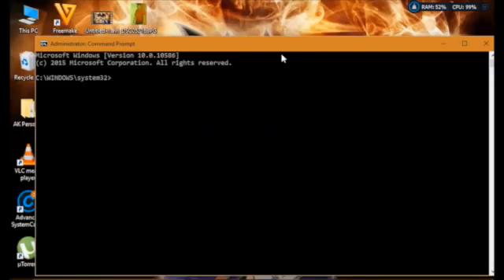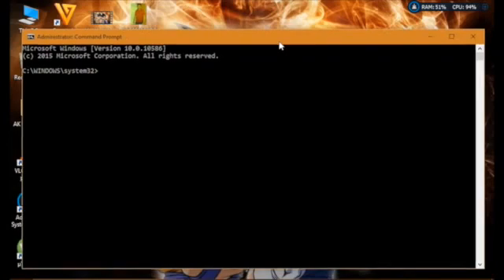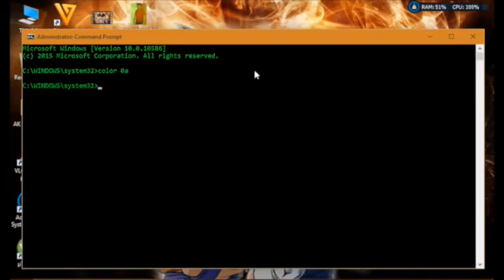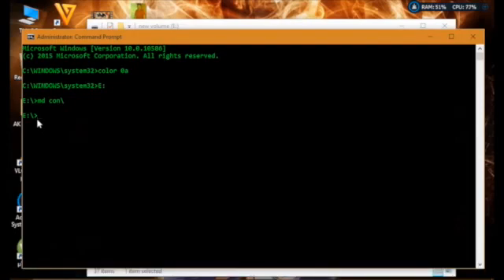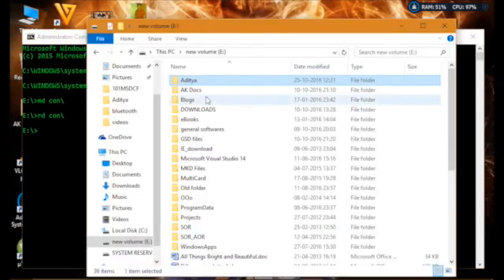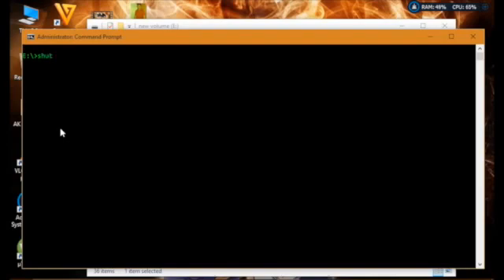Cool CMD Tricks to Impress your Friends!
This video is about Cool CMD Tricks to Impress your Friends!

# Sequel
Cool CMD Tricks to Impress your Friends! #2
(MIND BLOWING TRICKS!! WATCH IT -- )